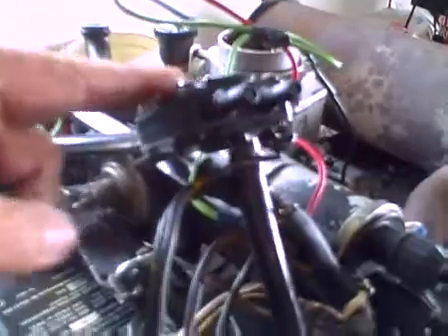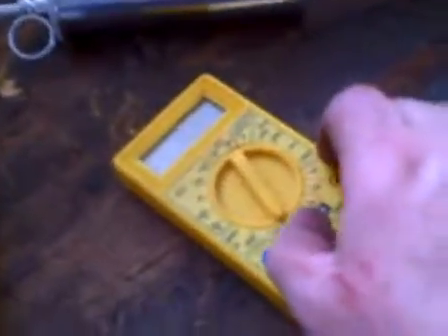Onan B43G running in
Checking the AC voltage from the stator